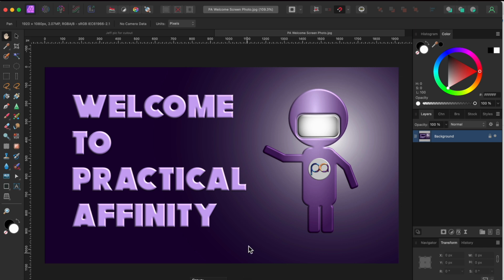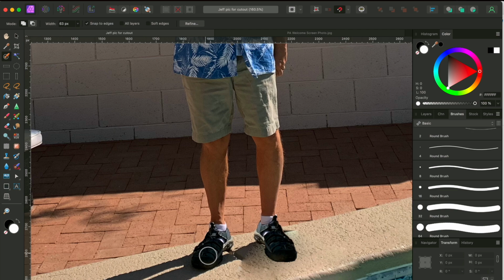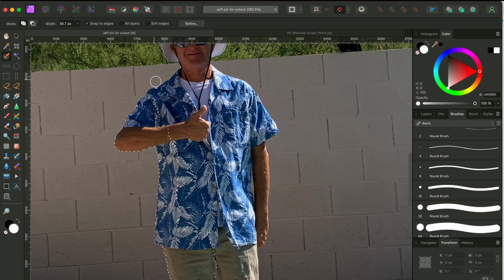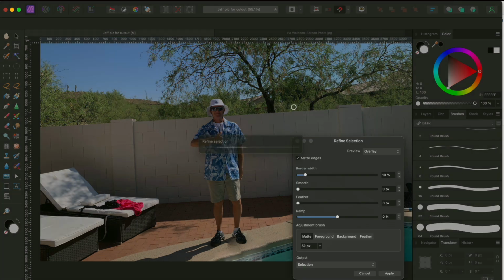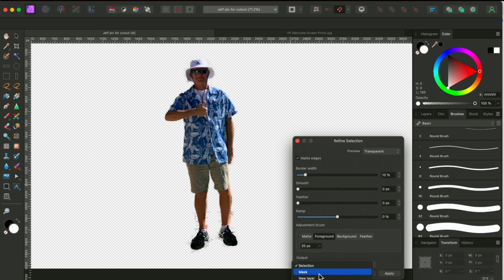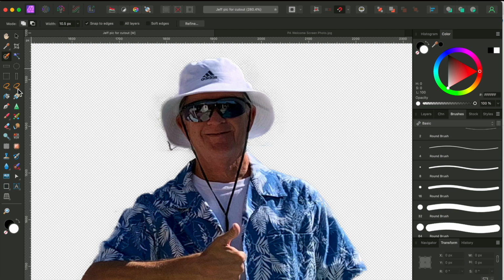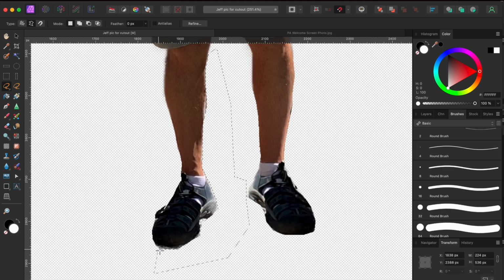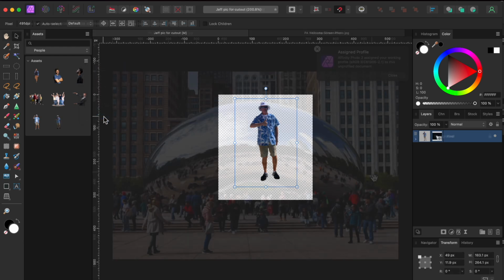How to cut out images from background in Affinity Photo 2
Learn how to easily cut out images from their background using Affinity Photo. This tutorial will show you step-by-step how to use this powerful photo editing software.  However, the tool isn't always if the contrast between the foreground and background is low.  So, we also use other methods to clean up the image.

Also, we demonstrate the use of Assets to store image files, shapes etc.